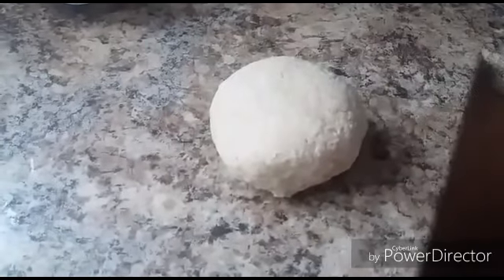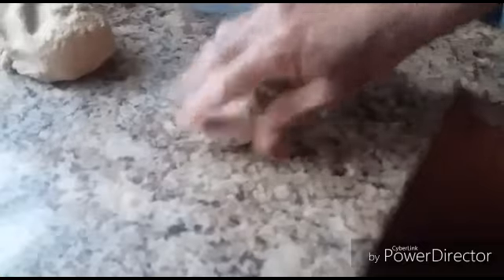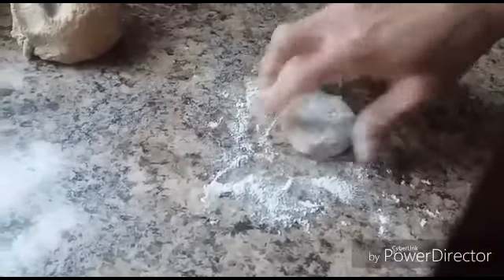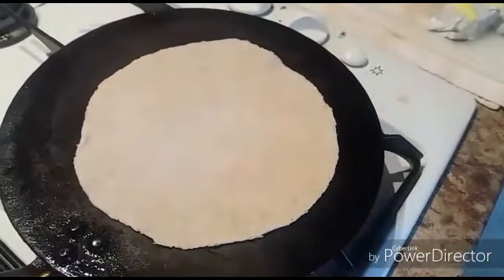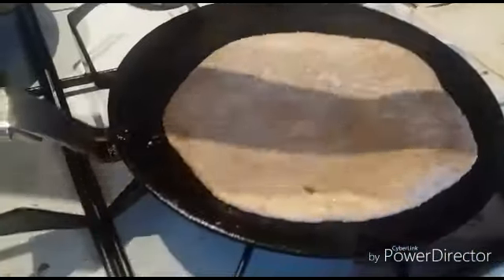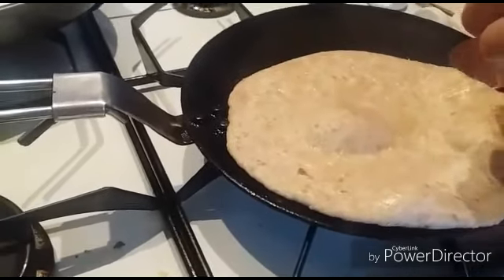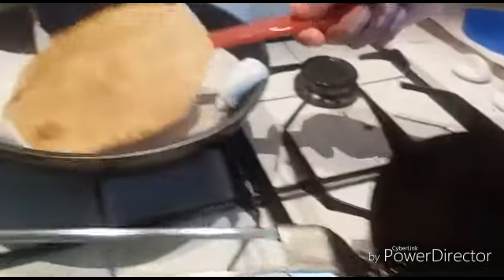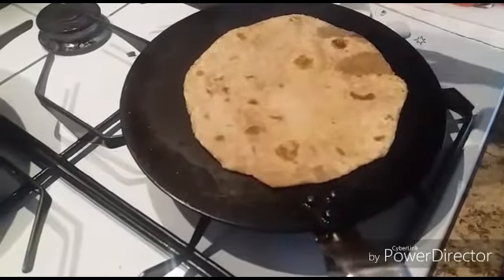How to make the perfect Chapati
Chapati is a unleavened flat bread which does not require raising agent, and  has several names in different parts of the World.
Today the video in particular focus how to do at home.
Please click below for more Goan Recipes:
Ingredients:
For 4 people
Wheat Flour 500 g
ghee/butter 50 g